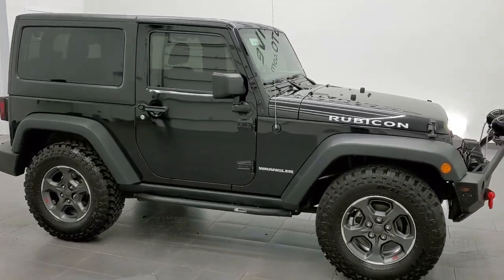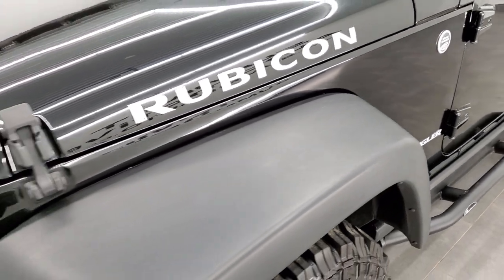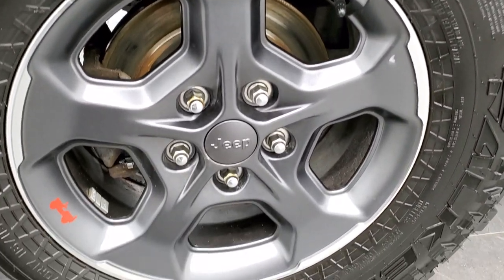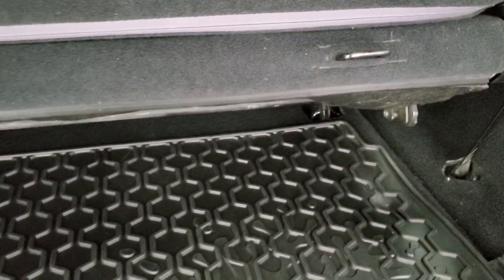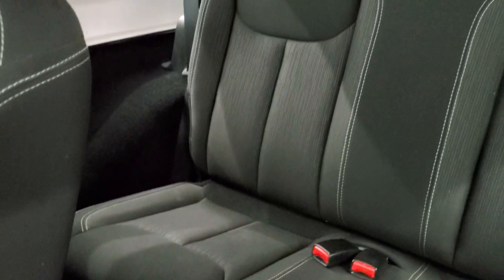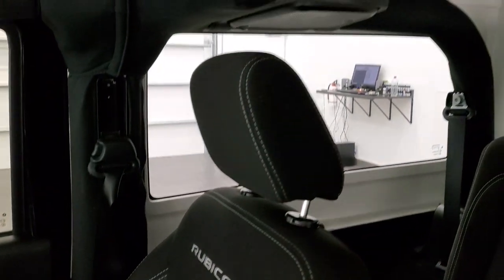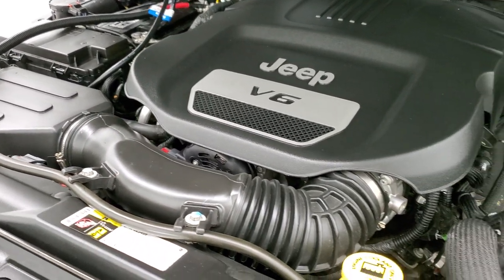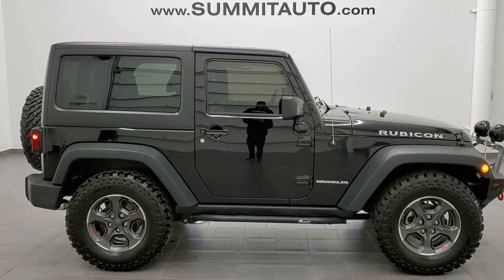2015 JEEP WRANGLER 2 DOOR RUBICON HARD TOP AUTOMATIC BLACK WALK AROUND REVIEW 11360 SOLD! SUMMIT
This 2015 JEEP WRANGLER 2 DOOR HARD TOP AUTOMATIC WITH MBRP EXHAUST IN BLACK CLEARCOAT FOR SALE IN FOND DU LAC OSHKOSH WISCONSIN 54935 is the vehicle we did walk around review of today.

Thank you for checking out this video of this 2015 JEEP WRANGLER 2 DOOR HARD TOP AUTOMATIC WITH MBRP EXHAUST IN BLACK CLEARCOAT FOR SALE IN FOND DU LAC OSHKOSH WISCONSIN 54935

STOCK: 11360
PRICE: $28,999
MILES: 33,718
MAKE: JEEP
MODEL: WRANGLER
VIN: 1C4HJWCG0FL639904
LOCATION: FOND DU LAC OSHKOSH WISCONSIN, 54937 TRUCKS ON 41

CLEAN TITLE HISTORY! LIKE NEW TIRES! 3.6 Liter V6 DOHC Engine, 285 Horsepower, Two Door with 3-Piece Modular Hard Top, Rubicon Package, Automatic Transmission Center Console Shifter, 5 Speed Automatic Transmission with Optional Manual Tap Shift, 4x4 Floor Shifter Four Wheel Drive 4WD, MBRP Dual Rear Exhaust, Driver Seat Height Adjuster, Dual Heated Seats, Non Smoker, Black Ebony Cloth Seats, Bucket Seats, 2nd Row Bench Seating, Heated Power Mirrors, Electronic Stability Control Traction Control ESC, Axle Lock, Downhill Assist Control DAC, Sway Bar Link Disconnect, Like New Falken Wildpeak M/T LT285/70 R17 Tires, Factory Painted and Polished Aluminum Rims Premium Wheels, Four Wheel Disc Brakes, Aftermarket Painted Stepbars, LED Fog Lights, LED Headlights, Warn VR 8-5 Winch, AM / FM Radio Tuner, Sirius/XM Satellite Radio Capabilities Sirius / XM, CD Player, U Connect Hands Free Bluetooth Hands-Free Phone System Blue Tooth, Auxiliary MP3 Jack Portable Audio Connection, USB Jack Portable Audio Connection, Keyless Entry System, Rear Window Defroster, Swing Open Rear Door with Manual Raise Glass, Adjustable Height Seatbelts, Driver and Passenger Front Air Bags, L.A.T.C.H. Child Safety System, Side Curtain Air Bags SRS Safety Restraint System, Multi-Function Steering Wheel Controls, Compass, Outside Temperature Display and Mileage Display, Fold Down Rear Seats, Weathertech Floormats, Air Conditioning AC, Cruise Control, Power Locks, Power Windows, Tilt Steering Wheel, Automatic Headlights Autolamp, 115V / 150W Auxiliary Power Outlet, Black Clearcoat, Very very clean inside and out! This is one of the sharpest 2015 Jeep Wrangler suvs we have ever had on our lot! Make your move before this super clean 4wd is gone!

STOCK: 11360
PRICE: $28,999
MILES: 33,718
MAKE: JEEP
MODEL: WRANGLER
VIN: 1C4HJWCG0FL639904